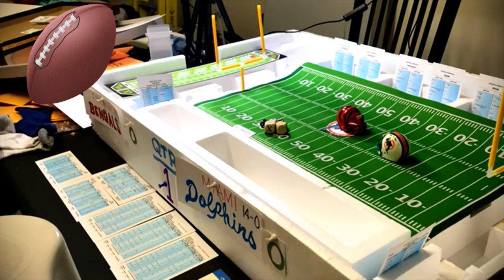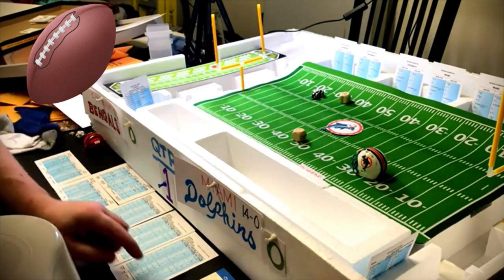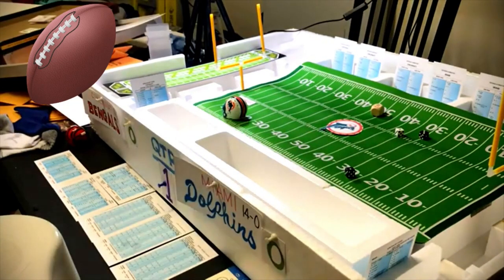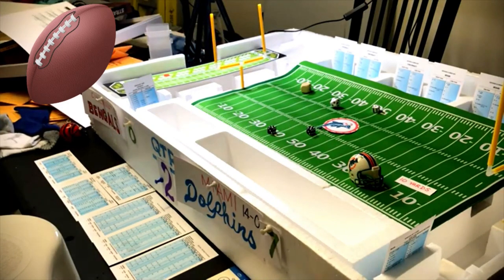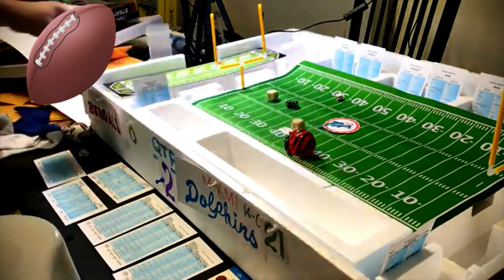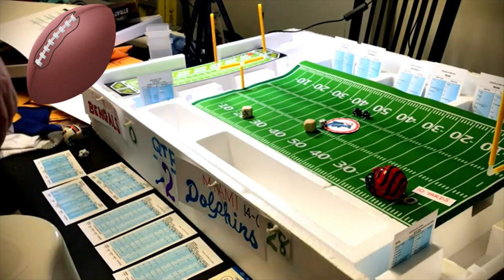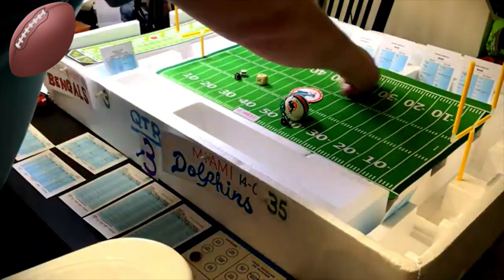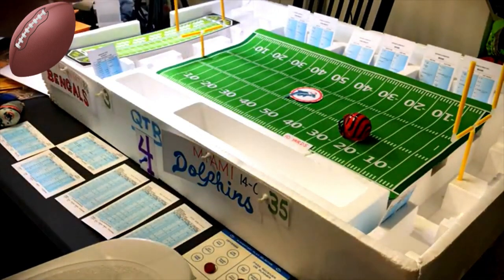Strat-O-Matic C&D Football: 1972 Bengals @ 1972 Miami Dolphins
The game many of you have (probably) been waiting for...a game involving the undefeated 1972 Miami Dolphins. This is a game that never actually happened in 1972...the Cincinnati Bengals (8-6 in 1972) vs. the Miami Dolphins (14-0). The Dolphins had such stars as Bob Greise, Mercury Morris, Larry Czonka and Jim Kiick. The Bengals had a pretty good defensive unit and QB Ken Anderson and wide receiver Charlie Joiner, who would later go on to fame with Air Correal's San Diego Chargers teams of the 1980's.

0:00:00 Video Start
0:03:22 1st QUARTER start
0:29:55 2nd QUARTER start
1:00:01 3rd QUARTER start
1:25:03 4th QUARTER start